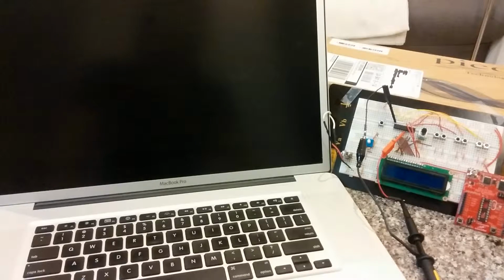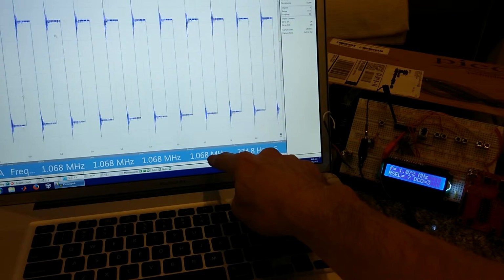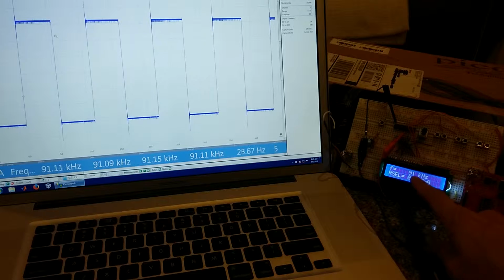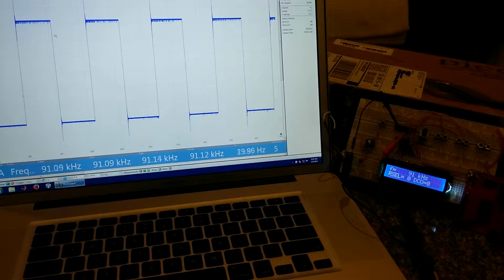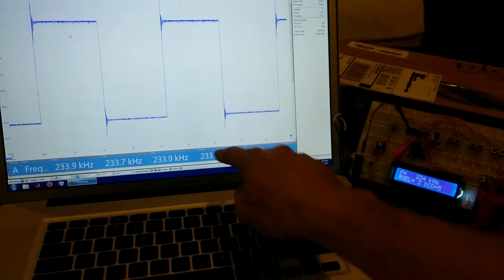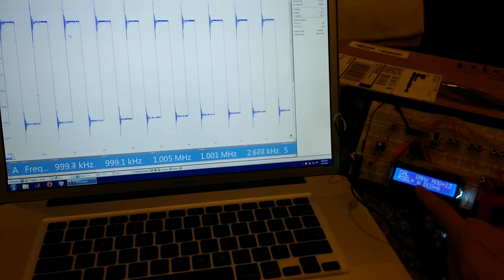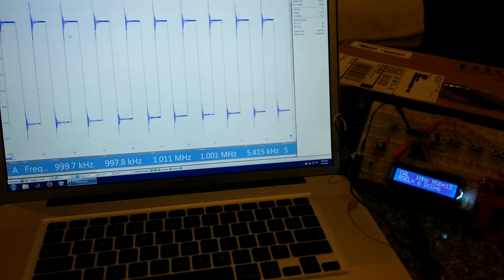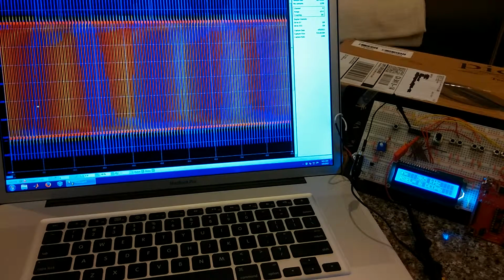MSP430 Launchpad Project (on a breadboard): Push-Button controlled DCO (main clock source)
This project demonstrates the usage of the TimerA0 module/interrupt, the DCOCTL Register, the BCSCTL1 register as well as the input/output (I/O) port interrupts of the M430G2553 chip, a standard HD44780 LCD controller, a 10k potentiometer, an LM317L voltage regulator, and 6 de-bounced push-buttons to control the DCO and display it's approximate frequency.

To verify the frequencies of the DCO I used a PicoScope 3203D MSO (a usb oscilloscope). I programmed the M430G2553 chip using C and code composer studio 6. The program includes the interrupt routines, basic clock system initialization, lcd driver, and push-button controls (RSEL+, RSEL-, DCO+, DCO-, CALIBRATION+, CALIBRATION-).

I've migrated this project from the Launchpad to a breadboard, created the code, and laid out the hardware. I'm using the M430G2553 chip. I added an LM317L adjustable voltage regulator to give the chip power on the breadboard via a 9V battery. I added a RESET button. If you have any questions let me know and I'll try and answer them as best I can :)